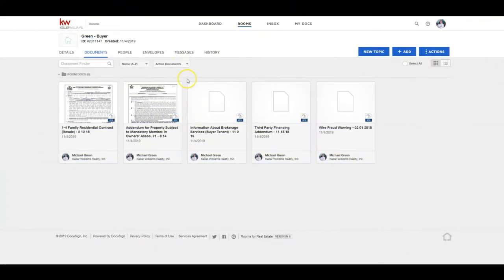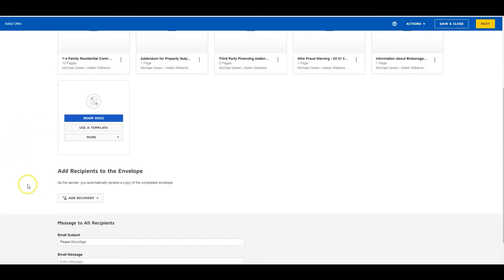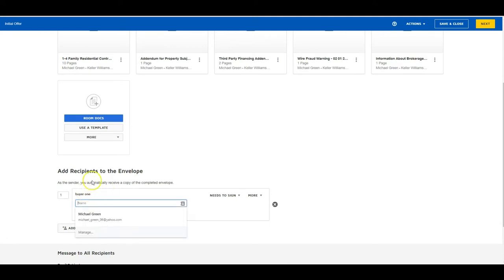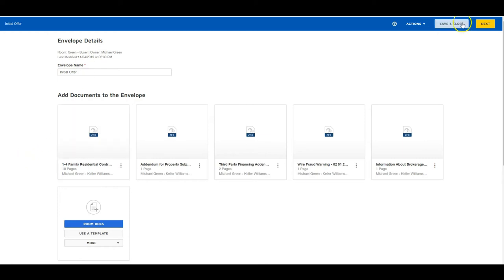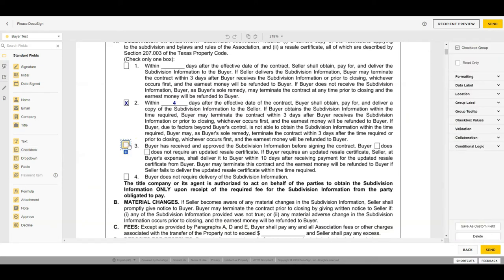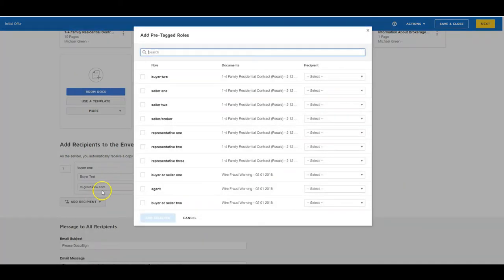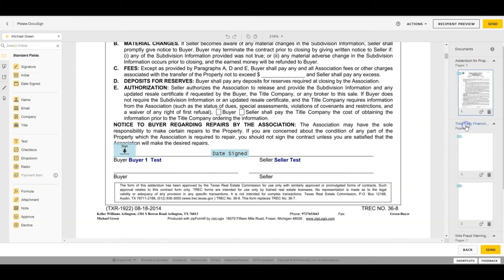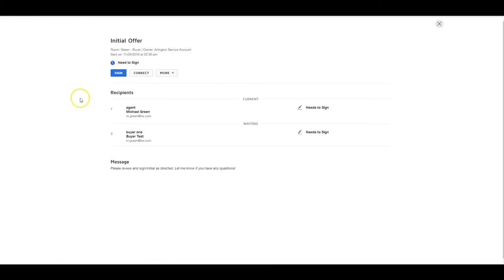Creating and sending an envelope for signatures - Doing Transactions in Command 4 of 5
Creating and sending an envelope for signatures